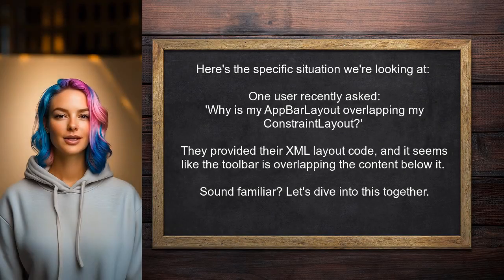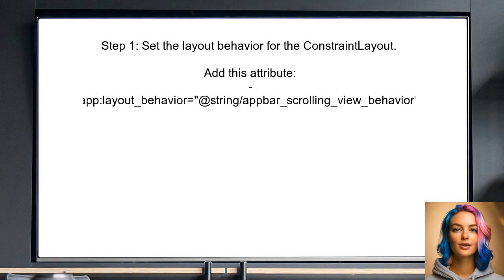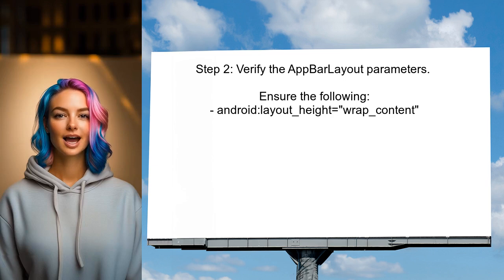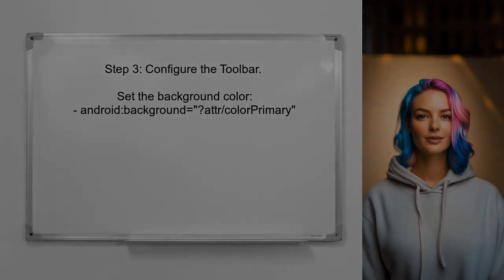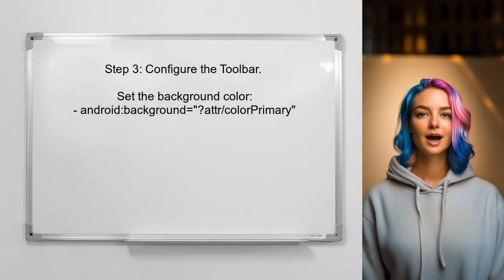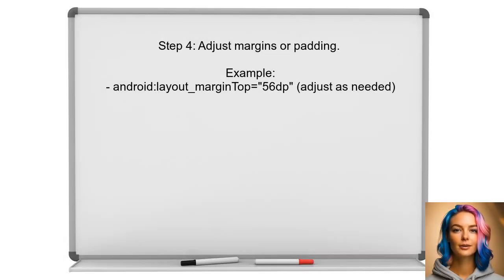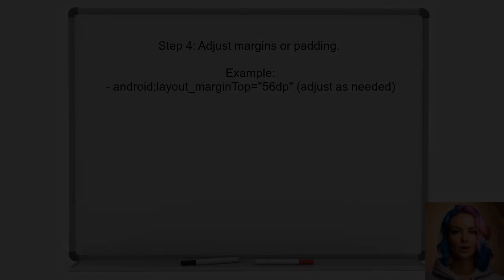Fixing AppBarLayout Overlap with ConstraintLayout in Android Development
In this video, we dive into a common challenge faced by Android developers: the overlap of AppBarLayout with other UI components when using ConstraintLayout. We'll explore effective strategies to resolve this issue, ensuring a seamless user experience in your applications. Join us as we break down the steps to achieve a clean and functional layout, enhancing both the aesthetics and usability of your app.

Today's Topic: Fixing AppBarLayout Overlap with ConstraintLayout in Android Development

Related to: fixingappbarlayout, appbarlayoutoverlap, constraintlayout, androiddevelopment, androiduidesign, appbarlayouttutorial, constraintlayouttutorial, androidlayoutissues, androidappdesign, ui/uxandroid,